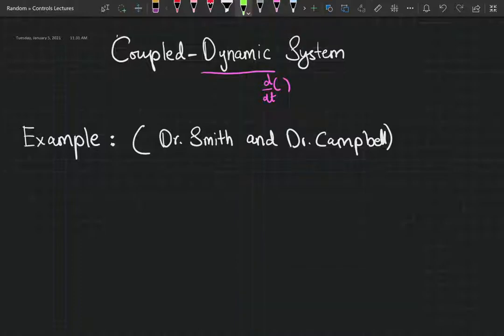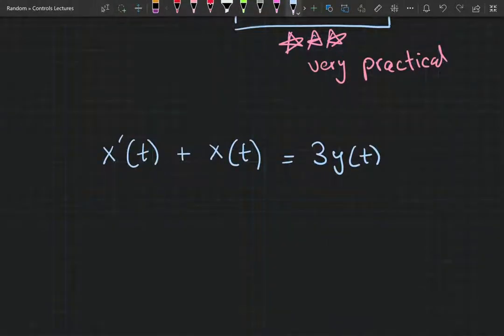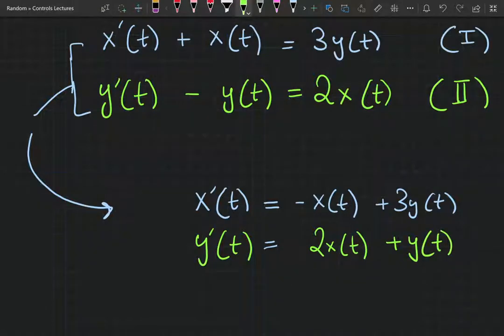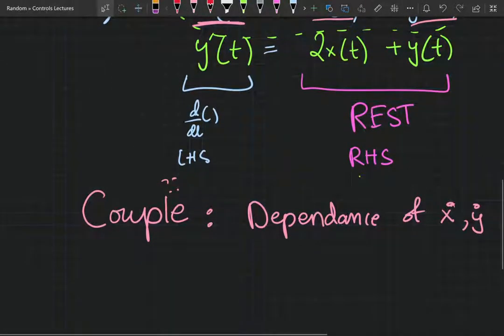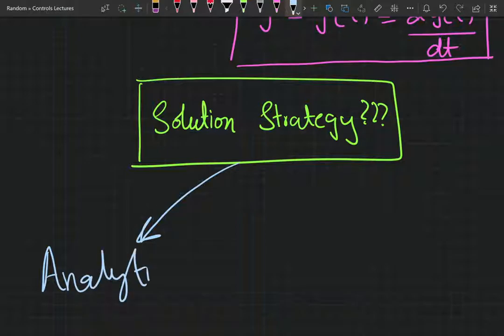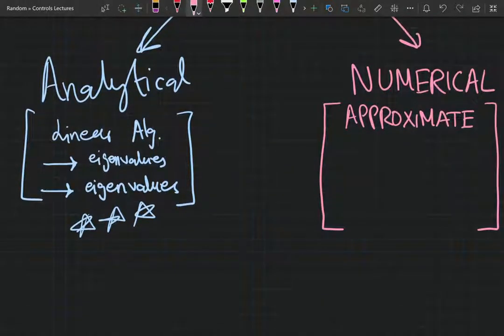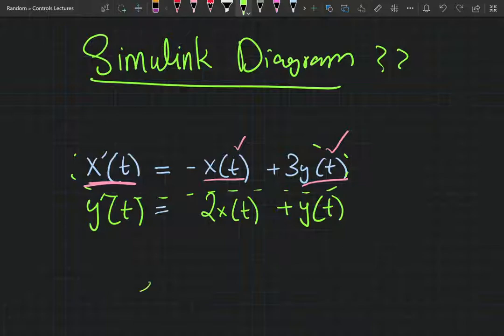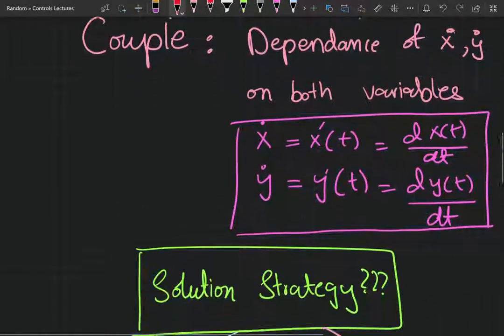Coupled Ordinary Differential Equations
We discuss an interesting subset of ODEs that model dynamic processes like mass-spring systems and batteries of Stirred Vessels.

If you have time and resources, please do check out Dr. Smith and Dr. Campbell's textbook